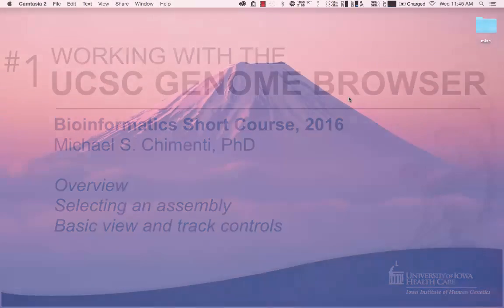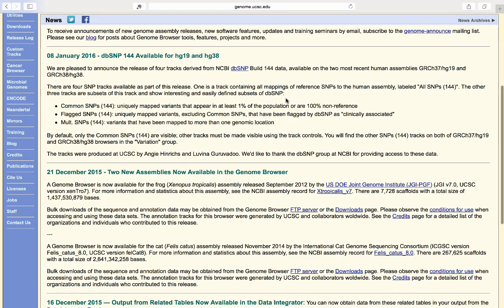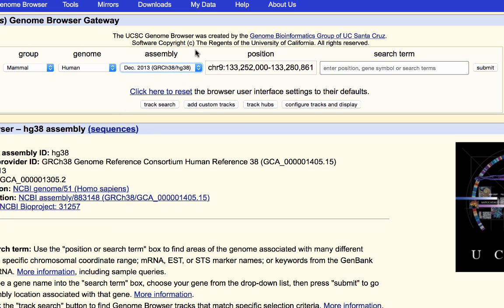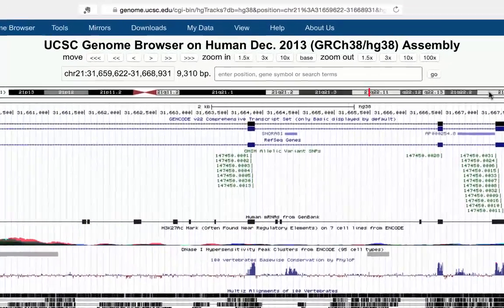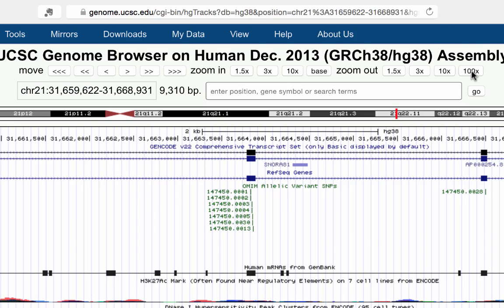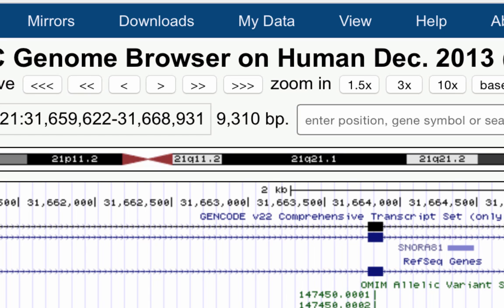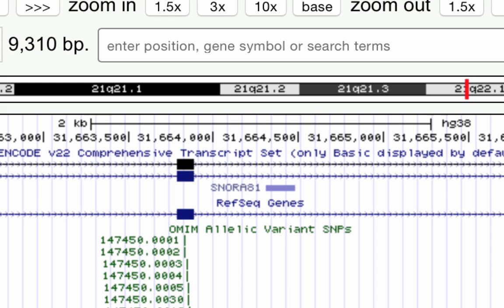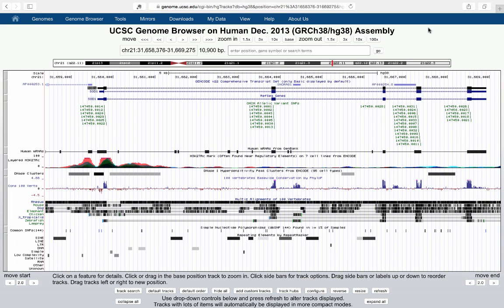IIHG Intro to the UCSC Genome Browser | Part 1 of 5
In this video, I will present an overview of the UCSC Genome Browser. This screencast is part one of a five-part series from our February 2016 Iowa Institute of Human Genetics (IIHG) minicourse presentation.

I will discuss:

UCSC homepage
Genome Browser gateway page
Selecting an assembly
Searching in the search box
Explore the genome browser default view
Pan and zoom controls
Position and search box
Valid search terms
Chromosome ideogram
Base position track
Middle page controls
Track controls
Some tips and tricks for scrolling and highlighting
Reordering tracks